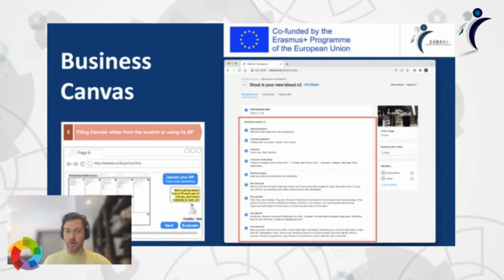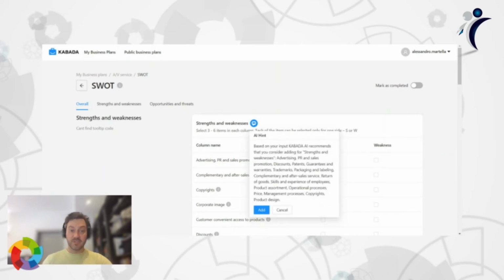KABADA Focus Interview - Episode 2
KABADA Focus Interview with Rems Grinšteins, Main IT Manager of the Kabada Project